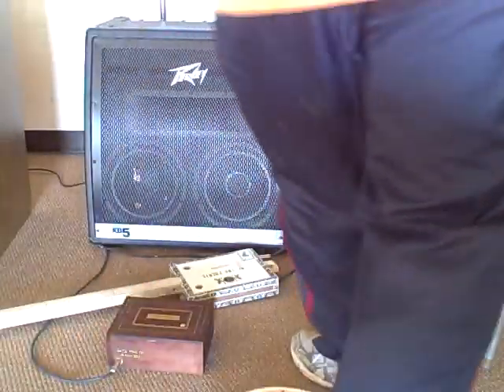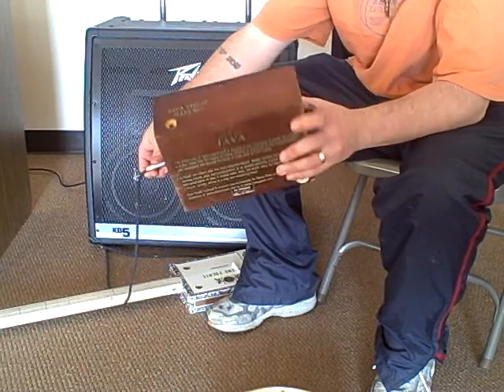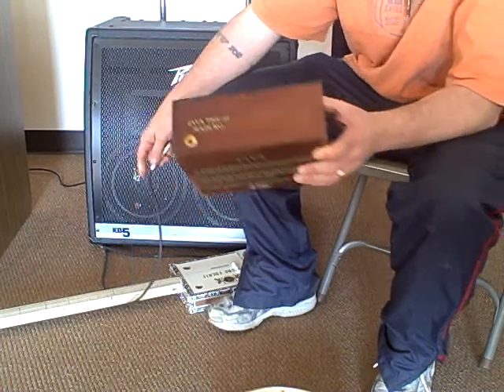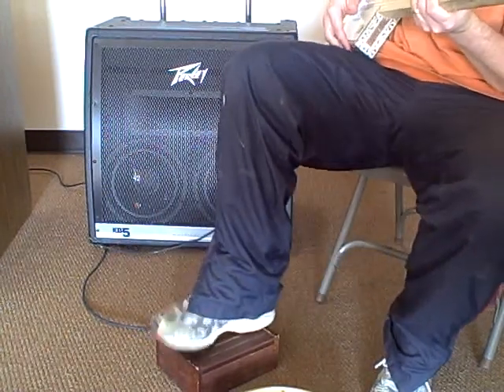Stomp Box by CornFed Grooves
provides more than enough sound.  All you have to do is plug it in, tap your foot, and make the groove. I'm using a larger amp with a little more bass end to it...if you plug this into a legit bass amp, it will not only tighten up the sound, but provide more volume with more clarity.  Play with the lows, mids and highs for whatever sound you like.

CornFed Groove baby...rockin' in the free world!